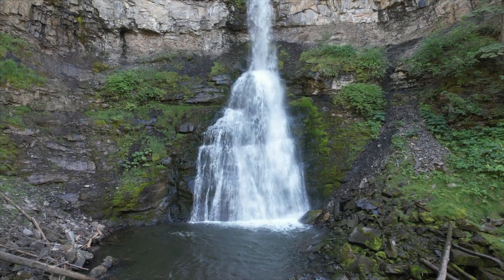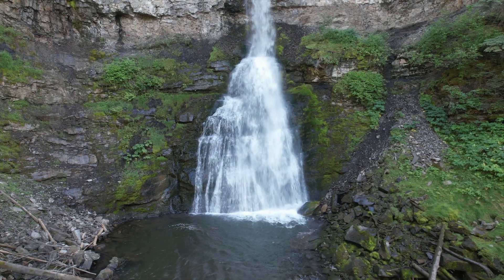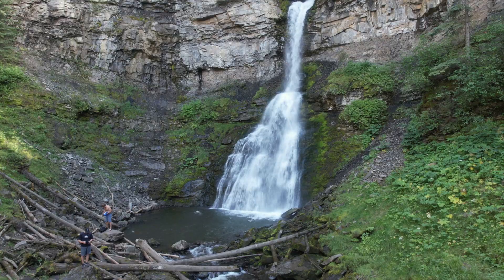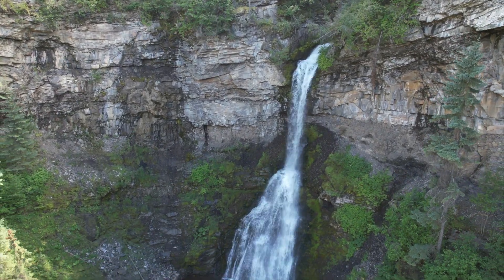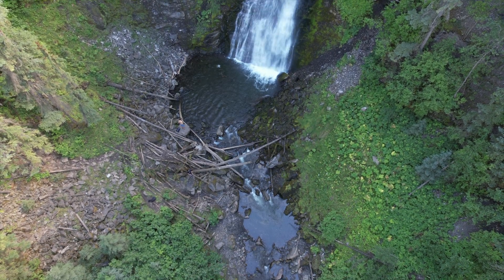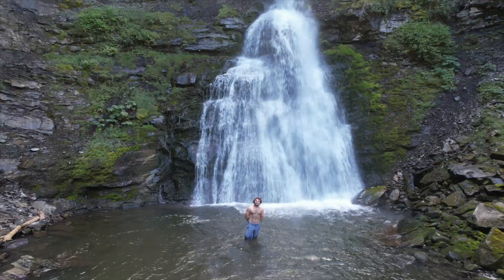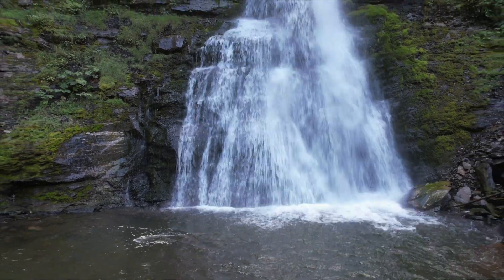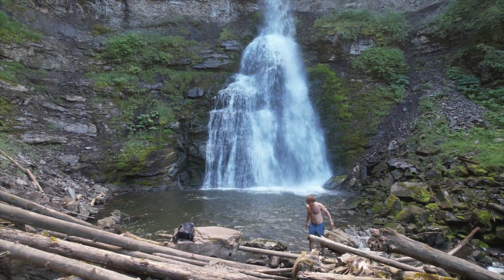British Columbia's Nesbitts Knee Falls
Roughly three hours from Grand Prairie, Nesbitts Knee Falls is a remote Eastern British Columbia waterfall reached via a short hike. Hikers can master the falls in a short 30-minute round trip stroll and still conquer many other falls nearby.